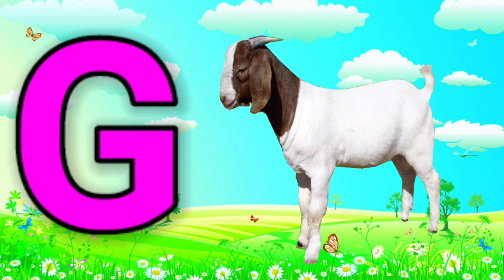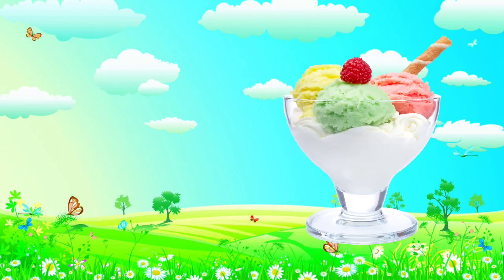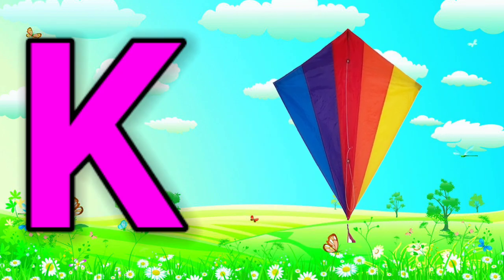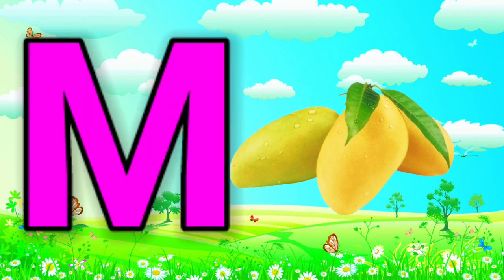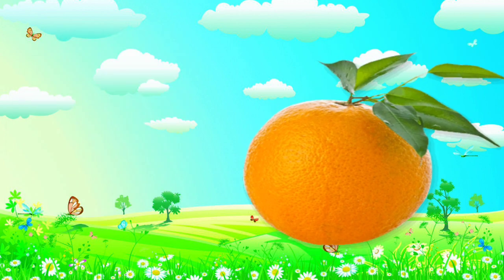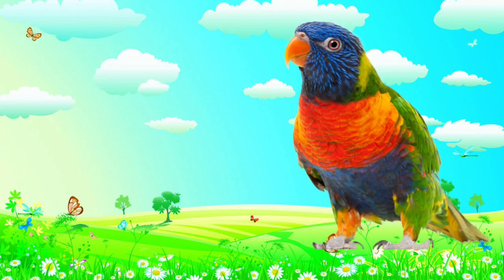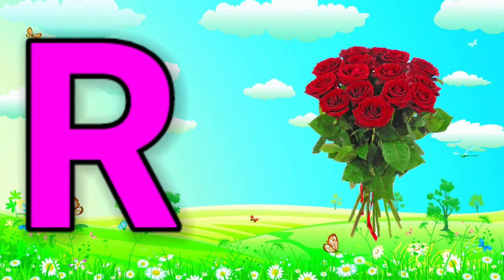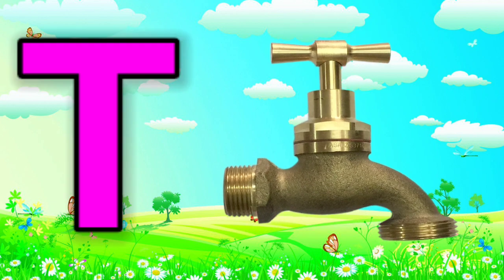apple, a for apple, a for apple b for ball, alphabets, phonics song, abc song, Words, abcd rhymes